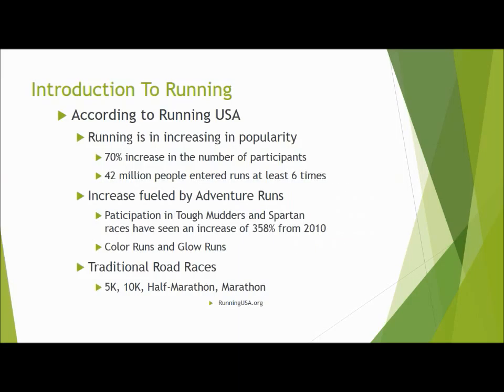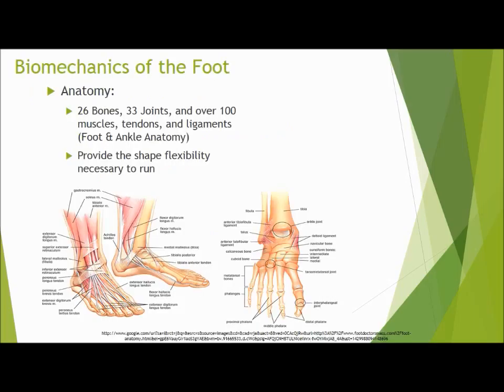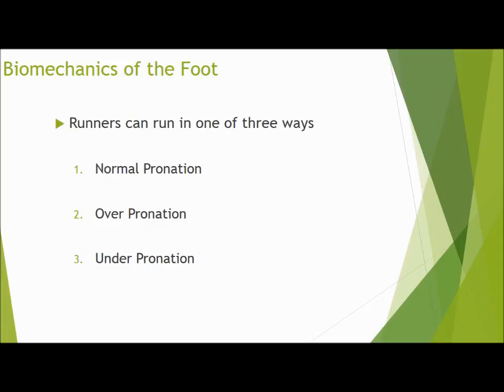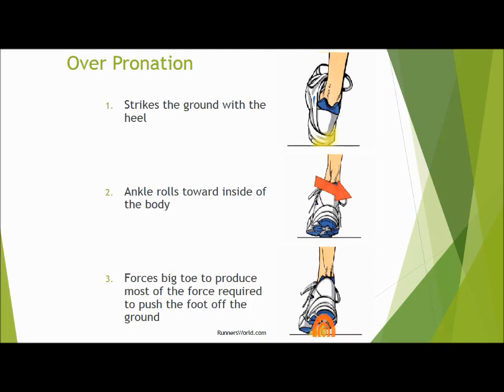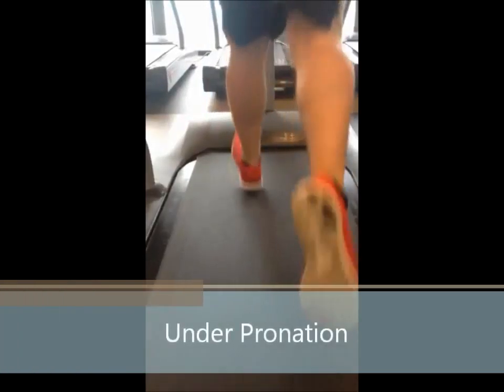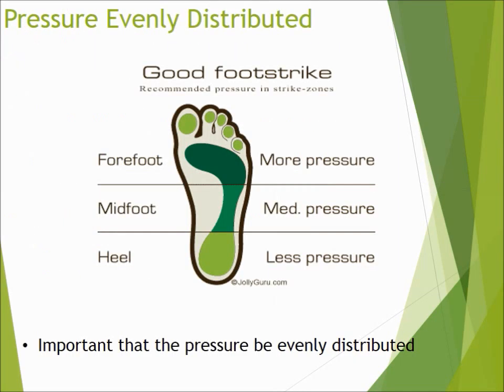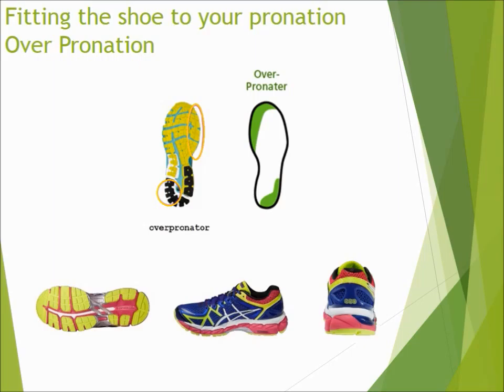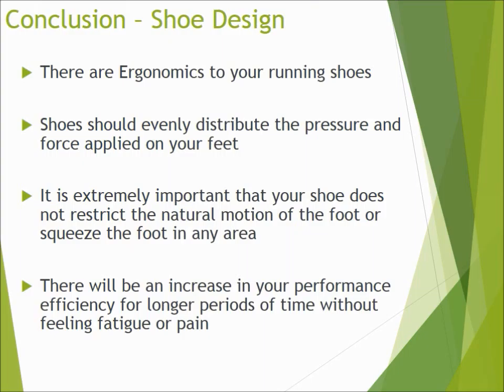Ergonomics of Shoes - Herm, McMillon, Zambianco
This video describes the different ways runners run, and how different shoes can help increase their comfort and performance.